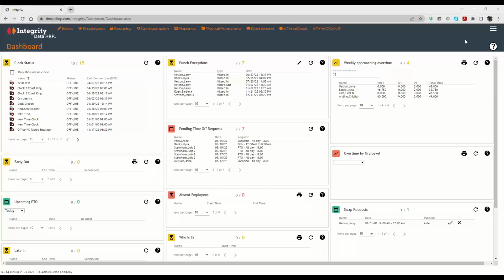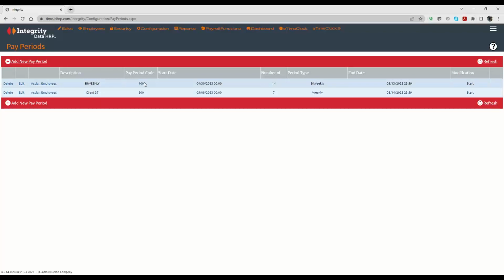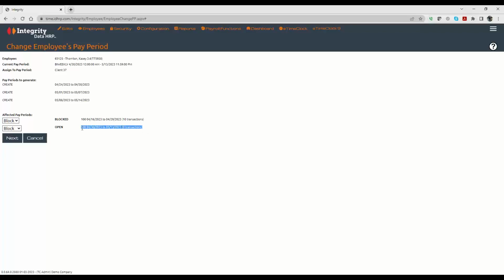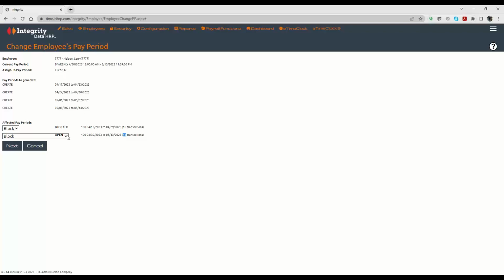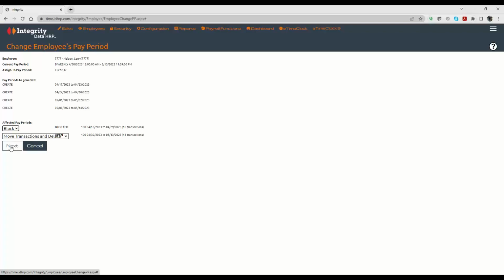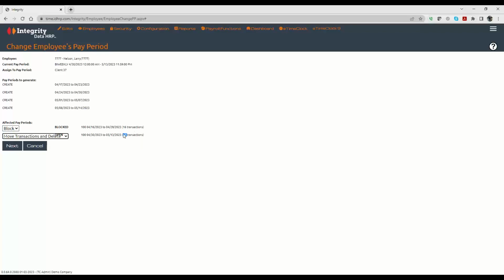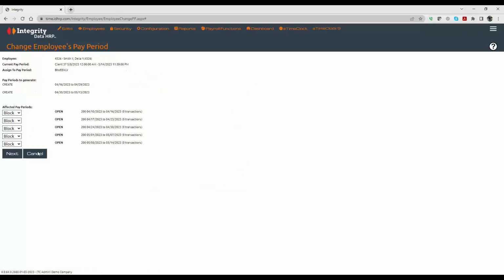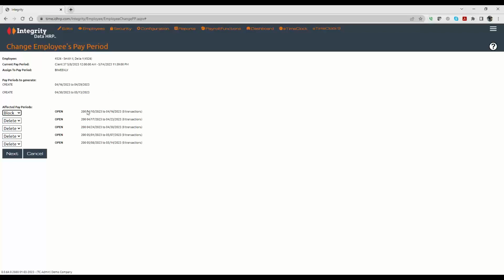Changing Employee Pay Period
Tutorial on Changing an employees pay period to a different pay period.